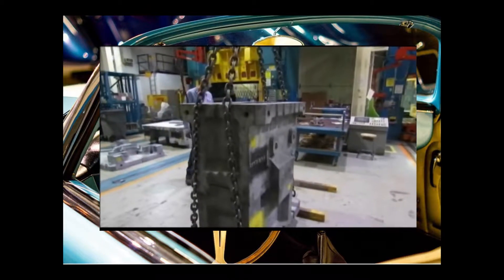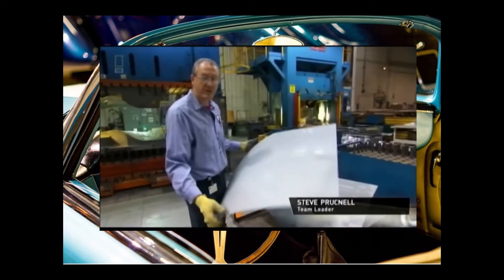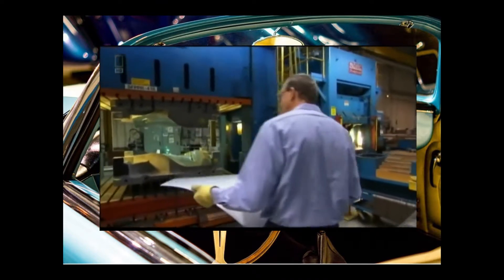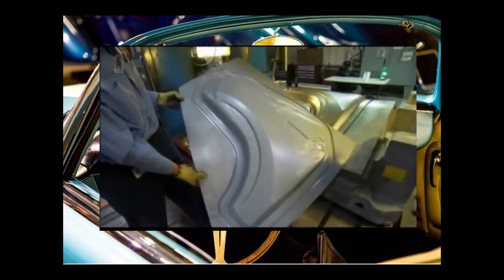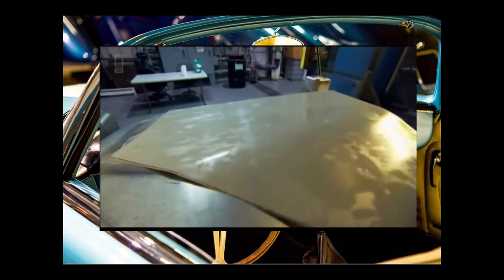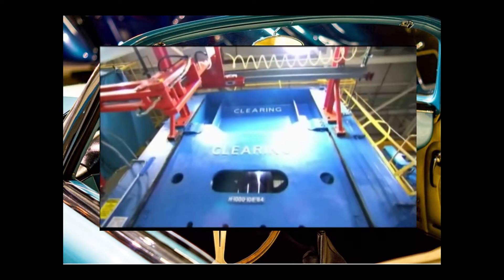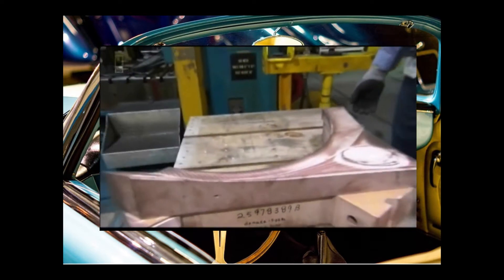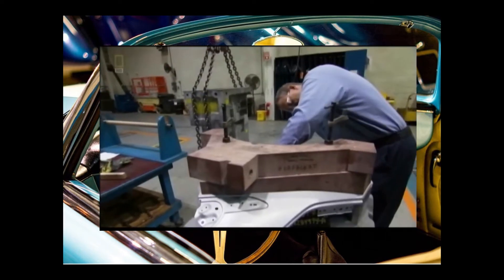How a Car fender or body part is manufactured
Check out how a car fender is manufactured from sheets of steel.